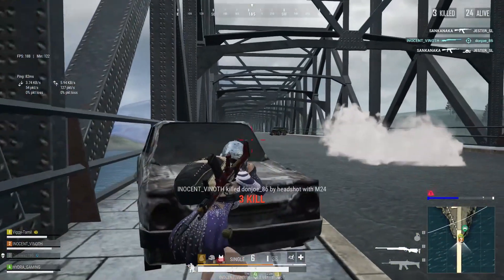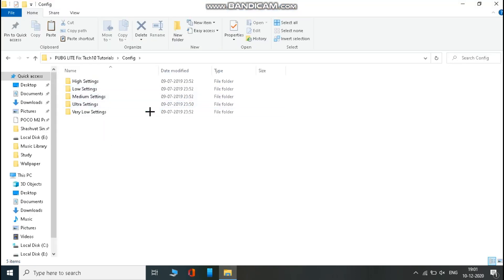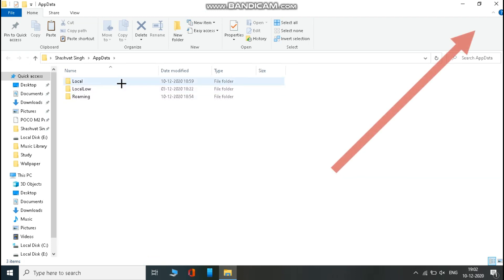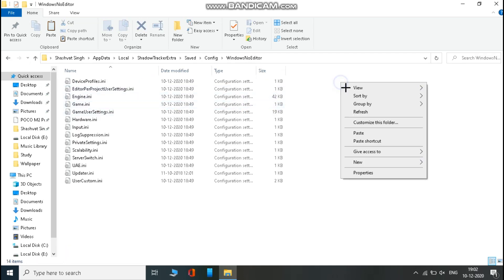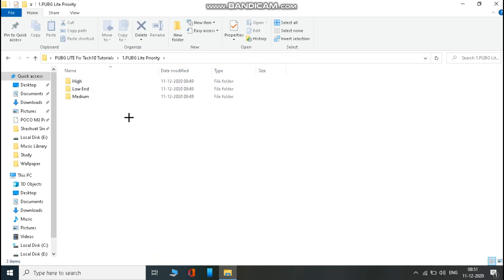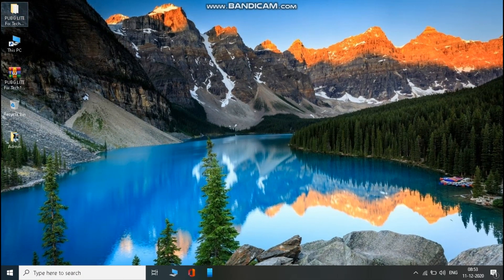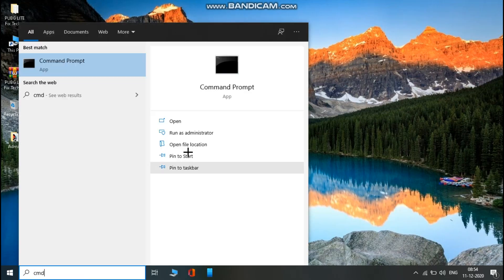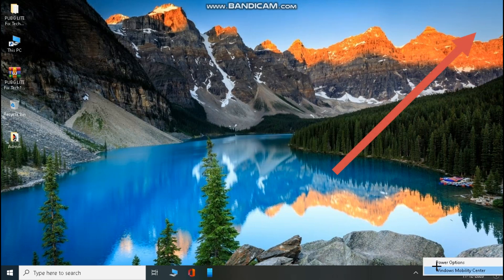🔧How To Run PUBG PC LITE On A Low End PC.|Fix All Lags In PUBG PC LITE.|Best Settings For PUBG PC.🔥🔥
Hi Guys I am Tech10 Tutorials And in this video a have show how to fix lags in PUBG PC LITE. I hope you all liked the video.